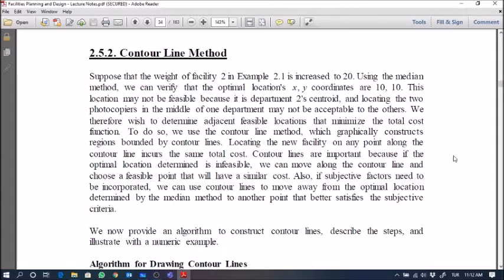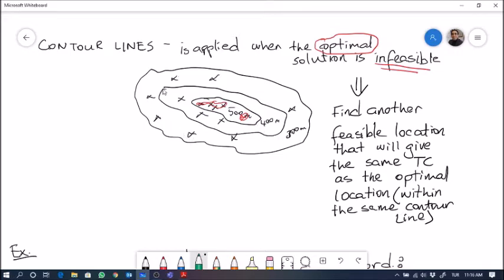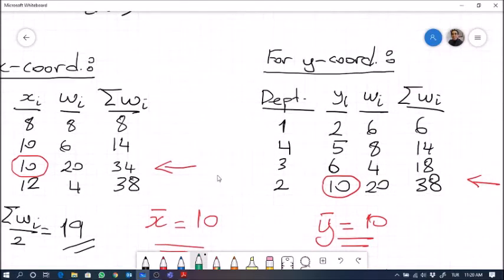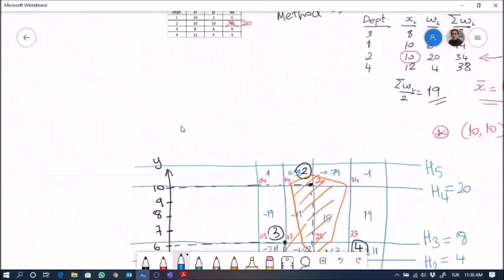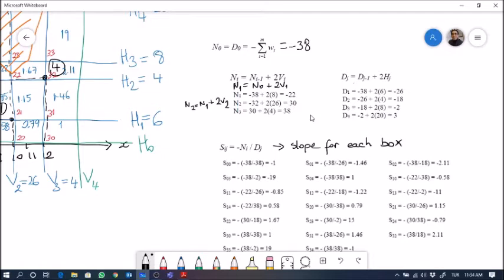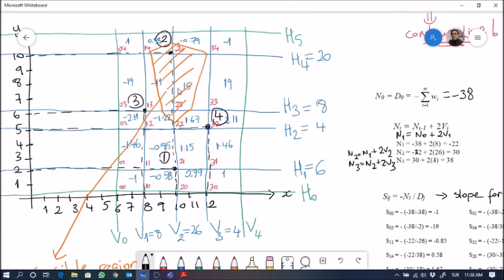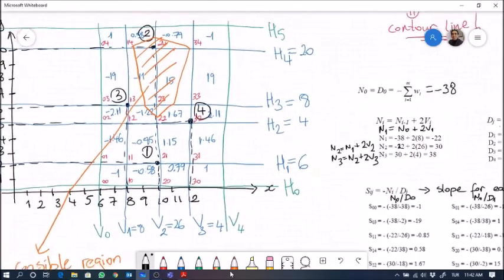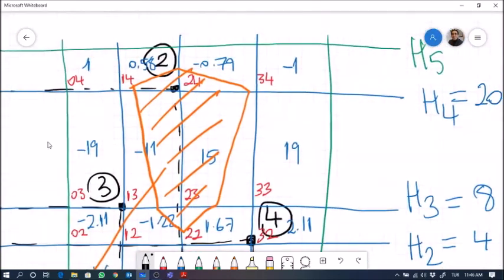Contour Line Method